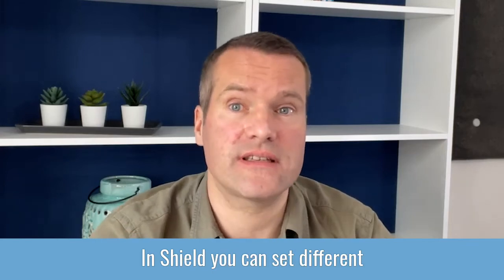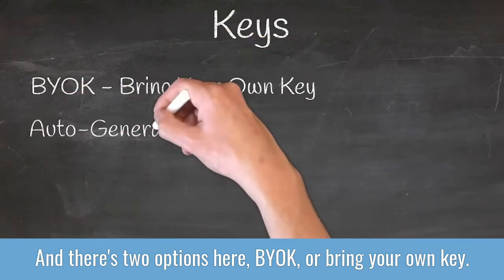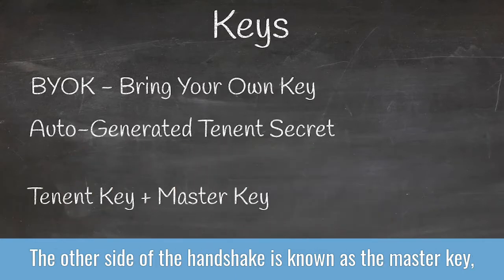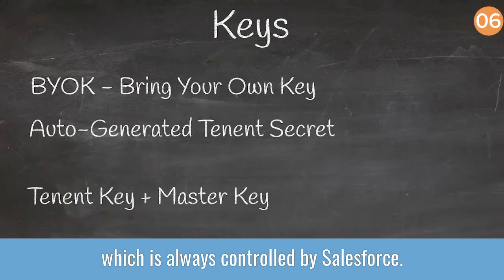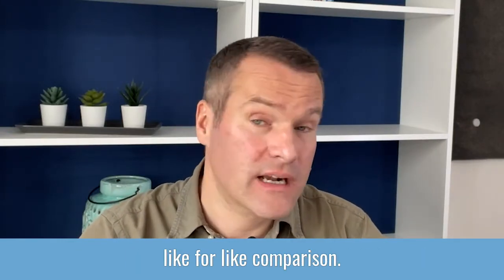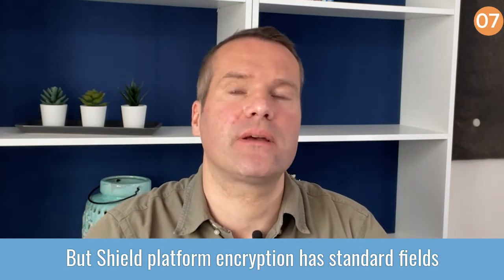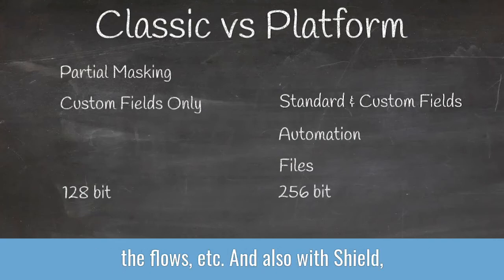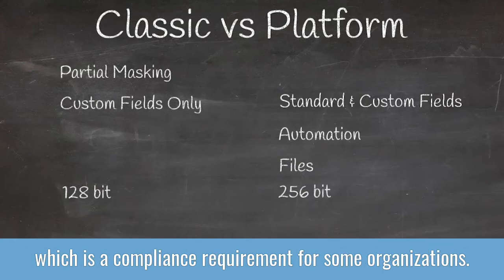Shield VS Classic Encryption in Salesforce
Comparison of Shield and Classic Encryption
From Episode 06 of Salesforce Sharing and Visibility Architect.